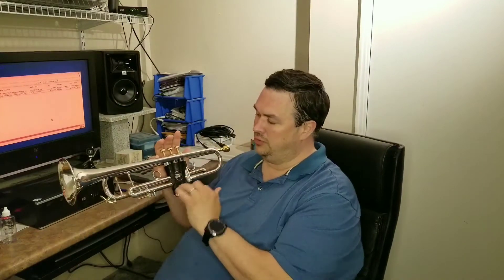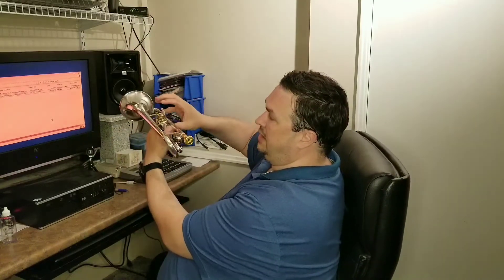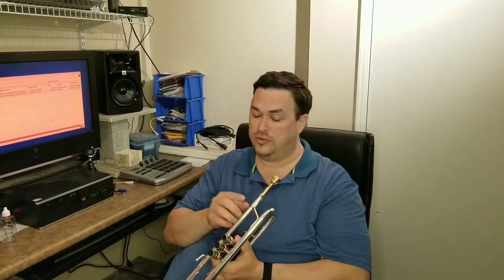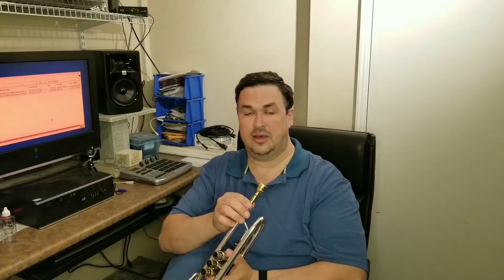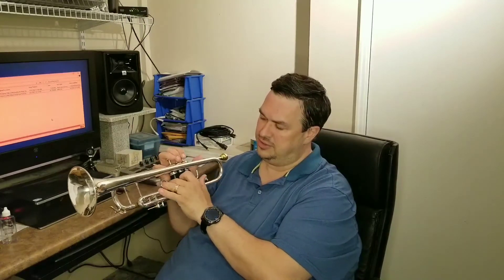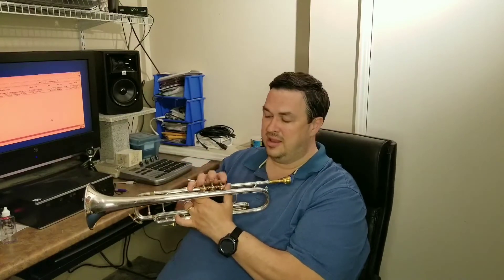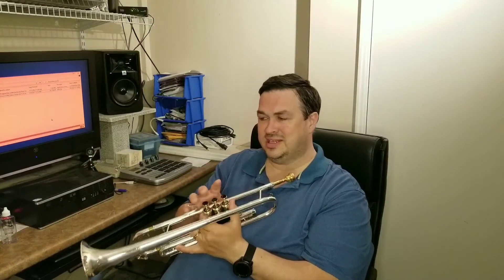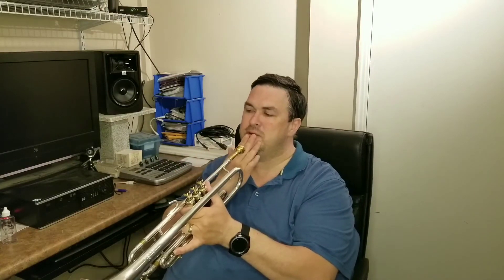Learn To Play Trumpet - Lesson 2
Trumpet Lessons